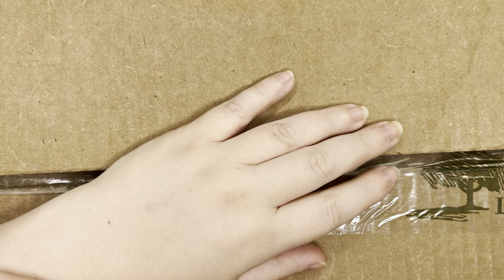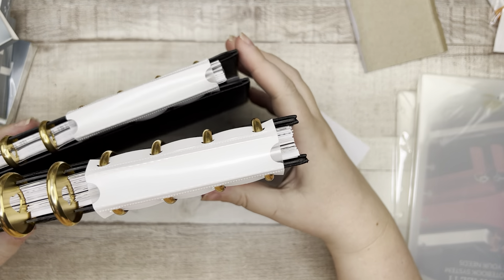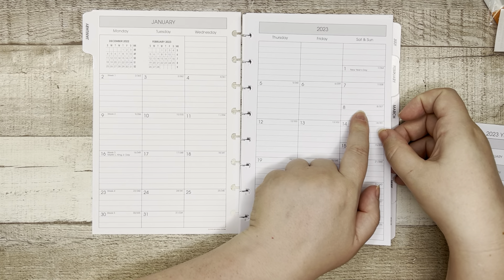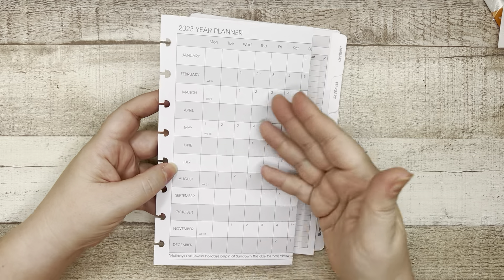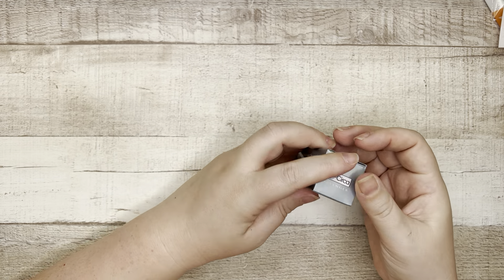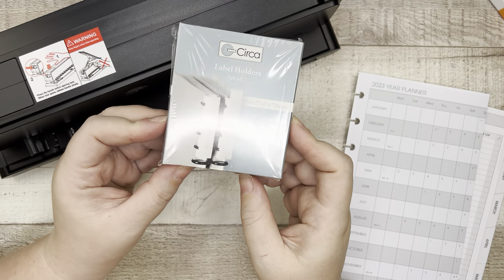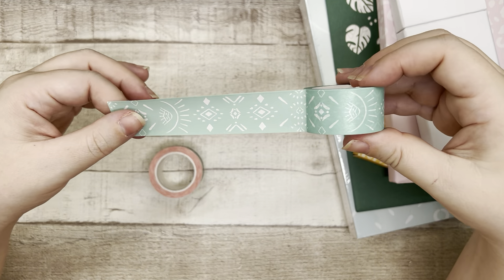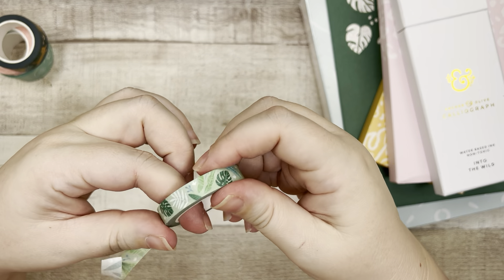Levenger and Archer & Olive | Cyber Week Stationery Haul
Hey friends! In today's video I'm unboxing my cyber week orders from Levenger and Archer & Olive. I am VERRRRRRRY excited about these purchases and hope that sharing them with you may help you decide if they're for you as well!

Items by name:
- Circa Notebook Label Holders
- Leverage Punch
- Pearl Discs, Gold Discs (1inch)
- Monthly Tabs & Pull Out Calendar

D I S C O U N T  C O D E S  &  S H O P  L I N K S